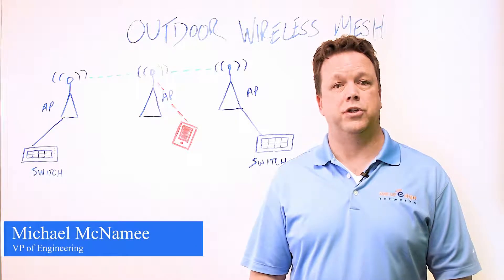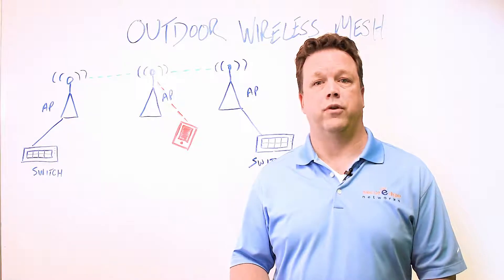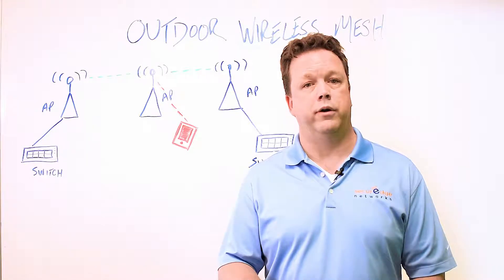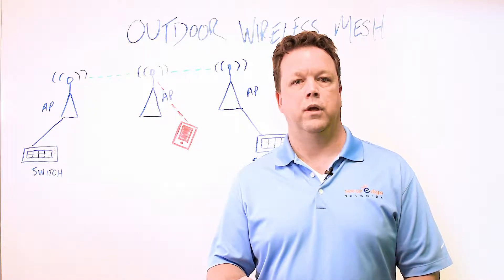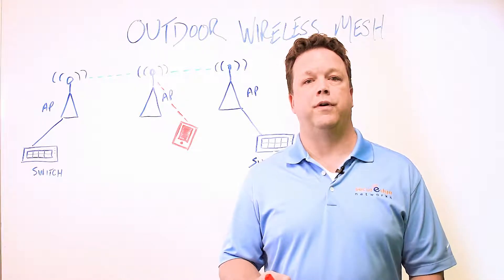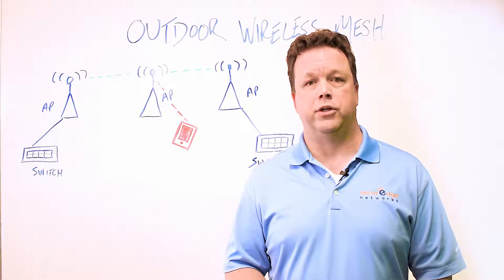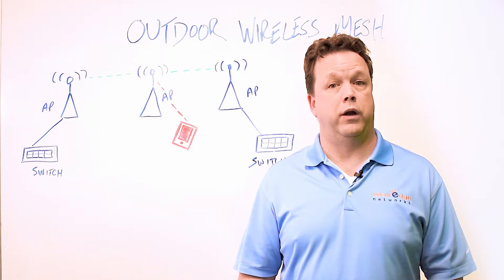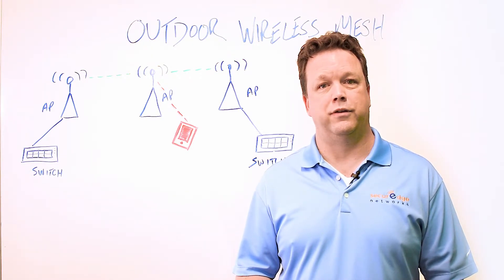What Are Outdoor Wireless Mesh Networks and When Should They Be Used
Michael McNamee, Senior VP of Engineering, explains why and when outdoor wireless mesh networks should be implemented.

Timestamps:

0:00 - Intro
0:24 - Outdoor vs. indoor WiFi
0:43 - What is wireless mesh?
1:19 - Covering large areas
1:42 - Wireless mesh is NOT suitable for indoor spaces
2:12 - Limitations of wireless mesh
2:40 - Recap
2:53 - Outro